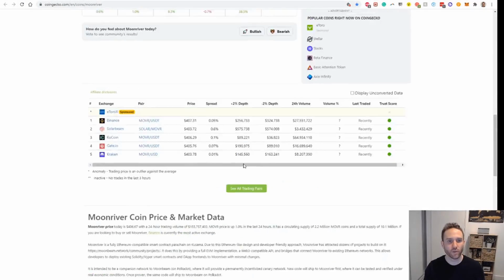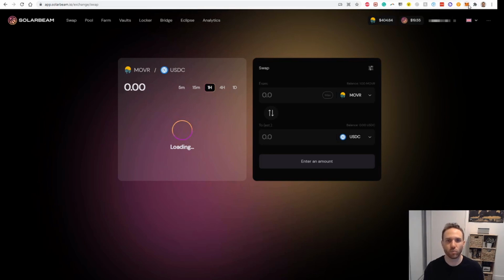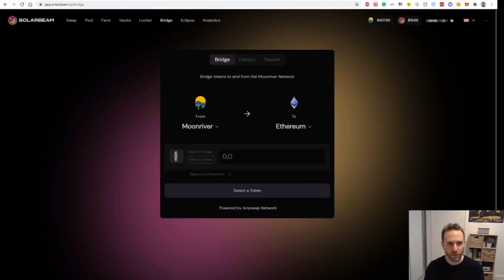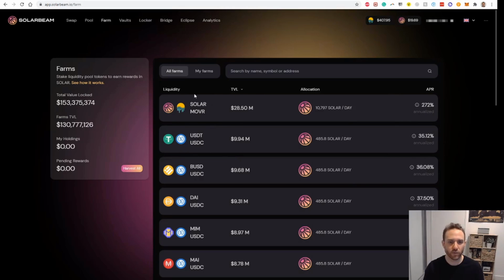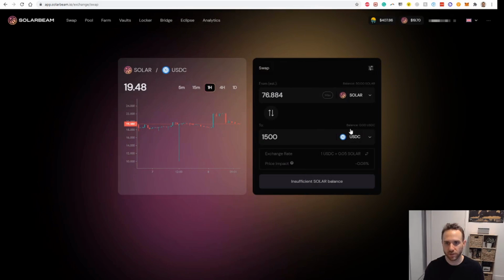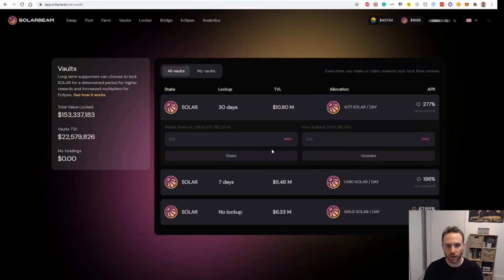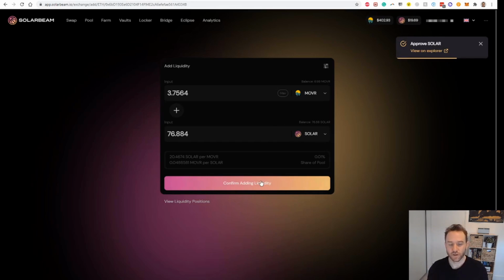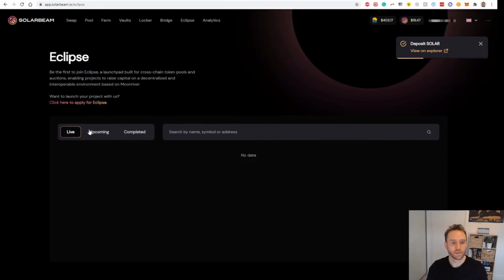Moonriver Network (MOVR) - Exciting DEX and DeFi!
Moonriver is an Ethereum-compatible, smart-contract parachain on Kusama.

It is intended to be a companion network to Moonbeam on Polkadot, where it will provide a permanently incentivized canary network.

New code will ship to Moonriver first, where it can be tested and verified under real economic conditions. Once proven, the same code will ship to Moonbeam on Polkadot.

0:00 - Introduction
0:44 - What is Moonriver?
1:40 - Solarbeam - Moonriver DEX
3:15 - Autofarm Introduction
4:04 - DeFi on Solarbeam
8:28 - DeFi on Autofarm

| BEST EXCHANGES FOR BUYING & TRADING |